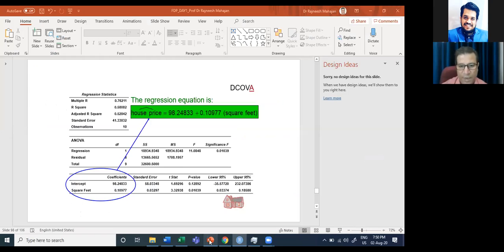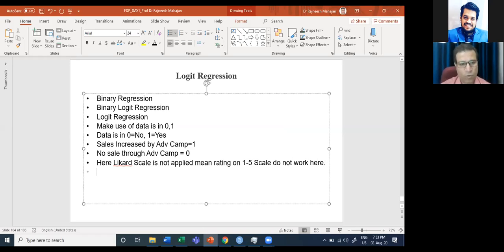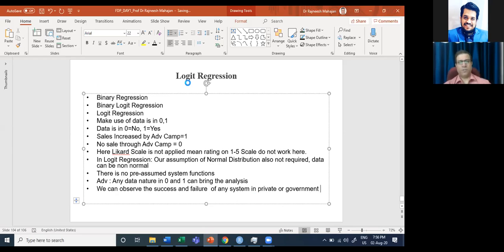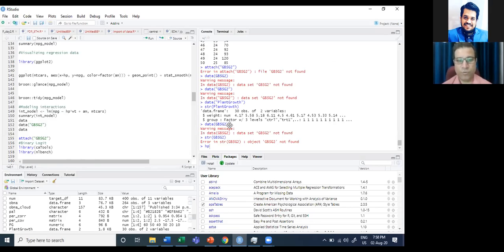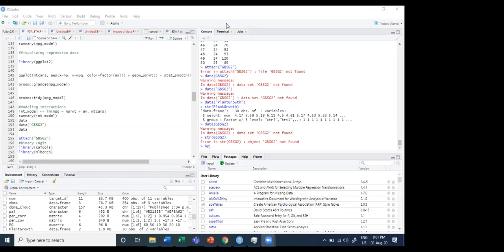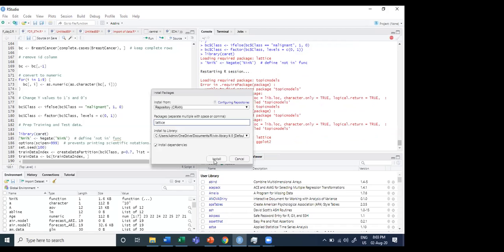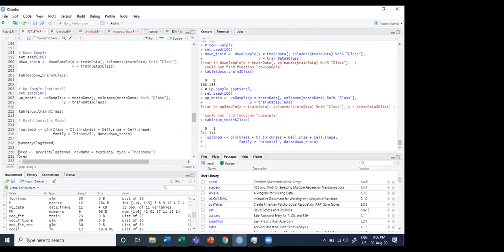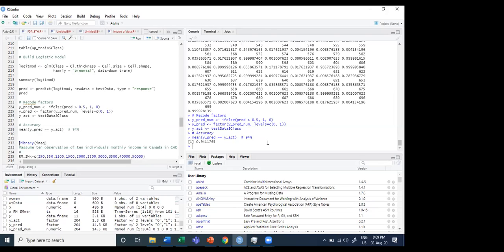Logit Regression in RStudio